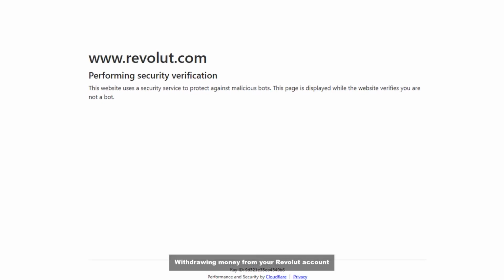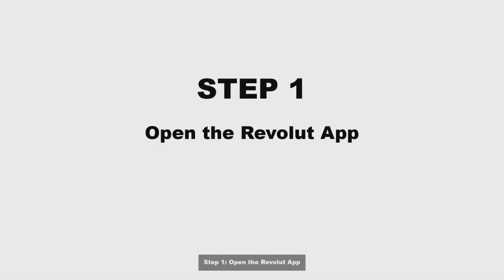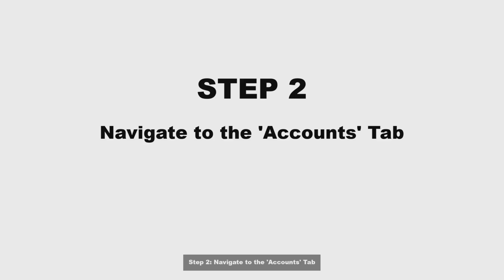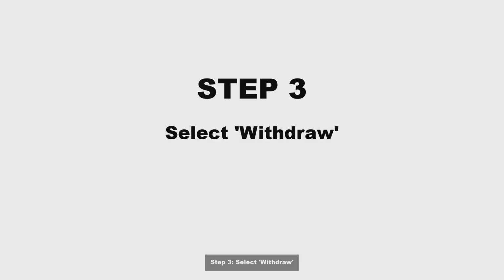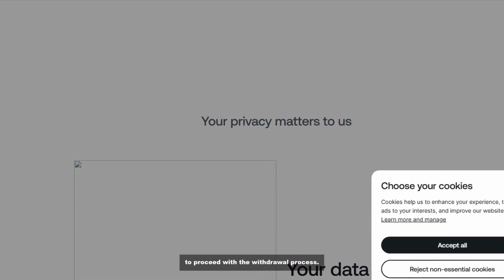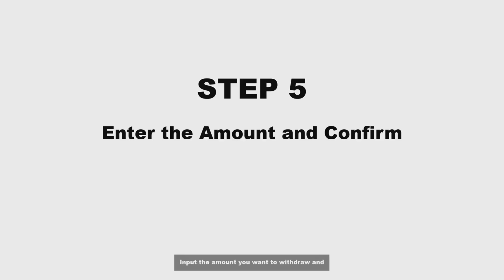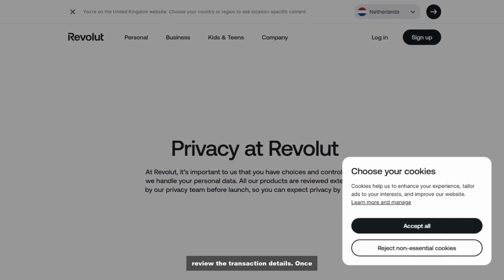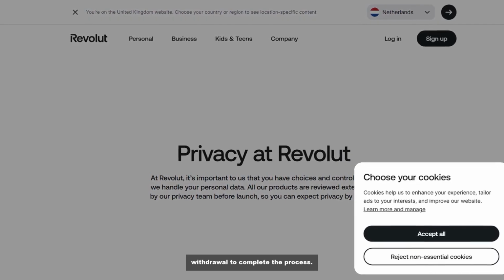How To Withdraw Money From Revolut To Your Bank Account 2026 (STEP BY STEP)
In this video, we will guide you through the process of how to withdraw money from Revolut to your bank account in 2026 (STEP BY STEP). Learn the easiest methods and tips to ensure a smooth transaction.